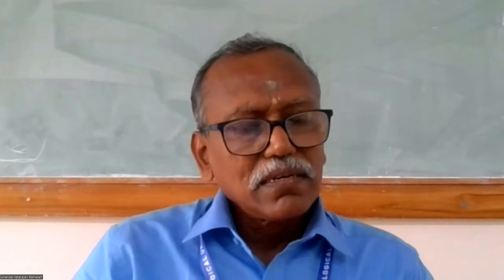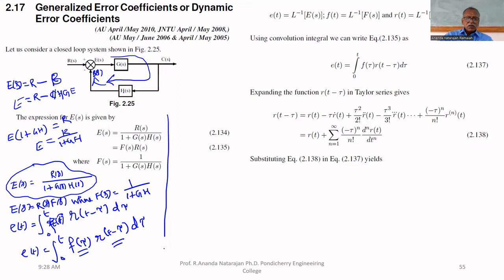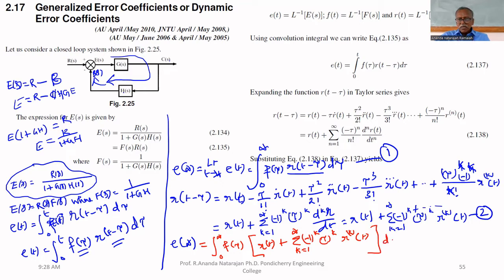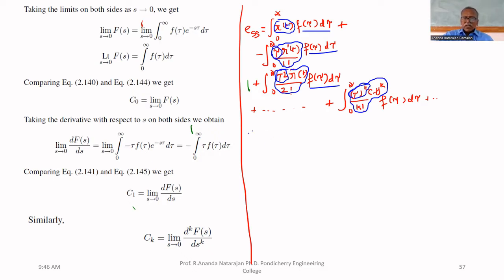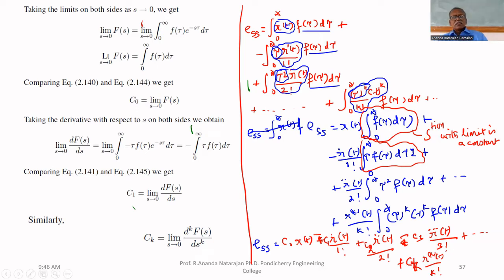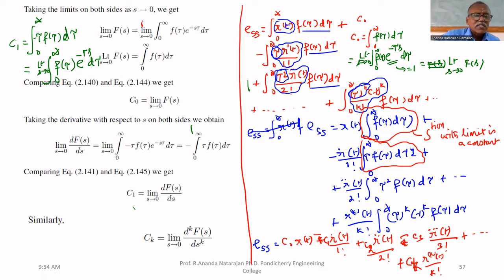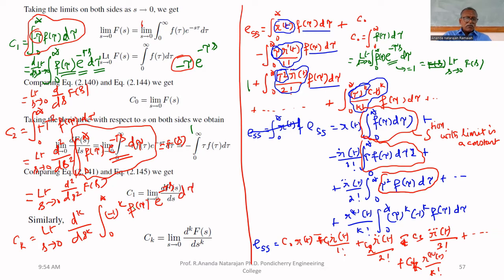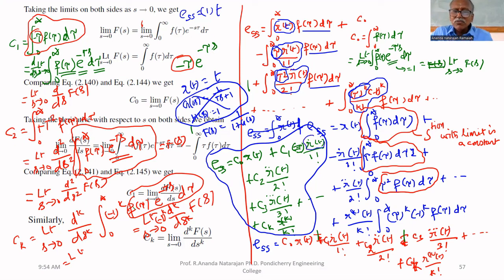Control Systems Class 21(B): Generalized Error Coefficients or Dynamic Error Coefficients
Generalized Error Coefficients Dynamic Error Coefficients. ece engineering annauniversity controlsystems controlsystem EC3351 Refer to the book for further details